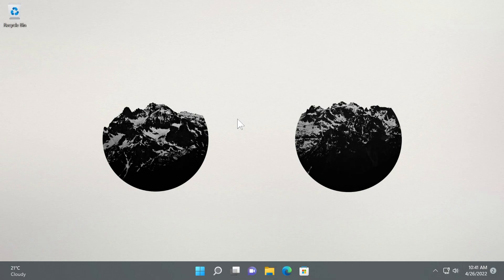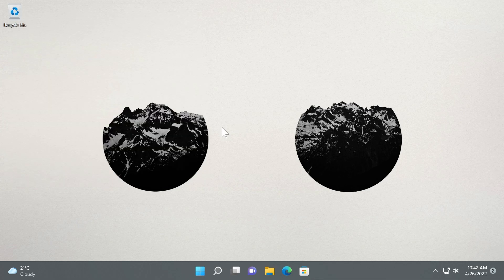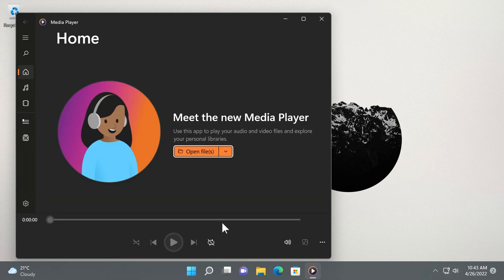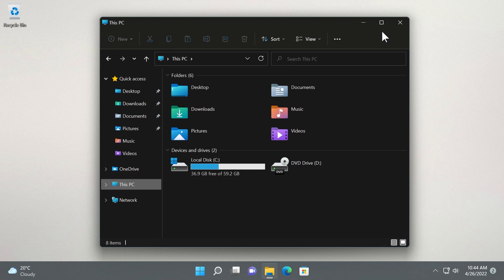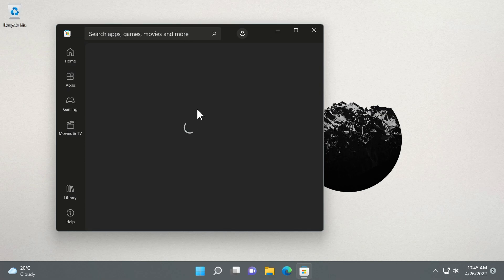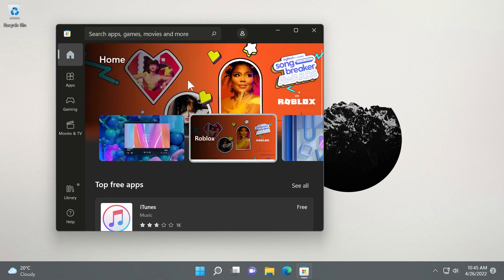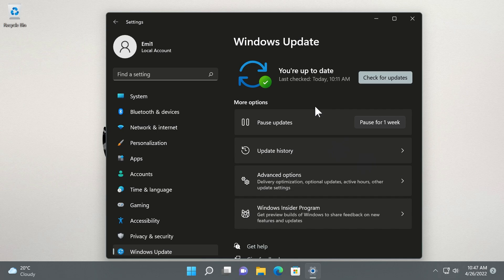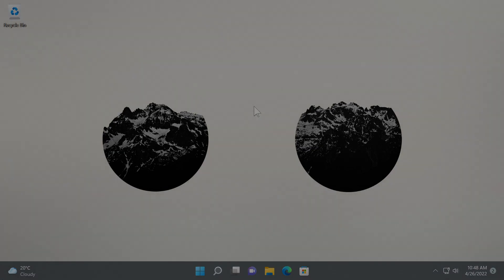New Windows 11 Update 22000.652 - Performance Improvements, Taskbar Changes and File Explorer Fixes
New Windows 11 Update 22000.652 (KB5012643) - Performance Improvements, Taskbar Changes and File Explorer Fixes